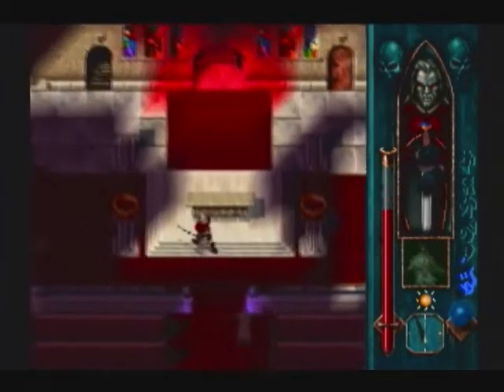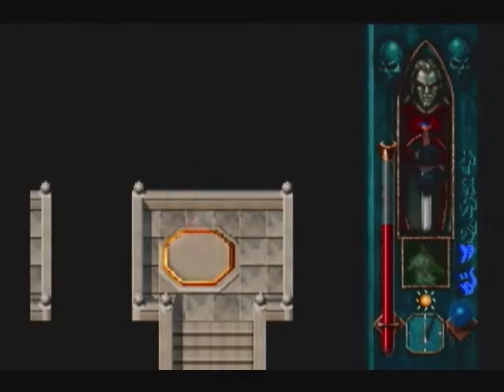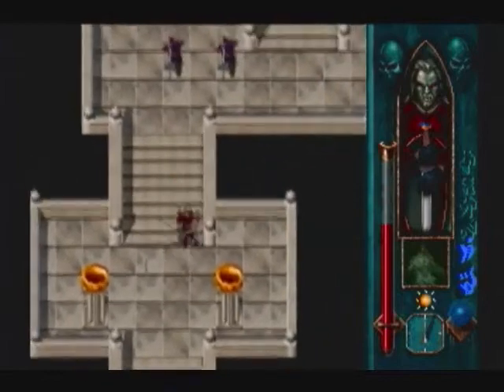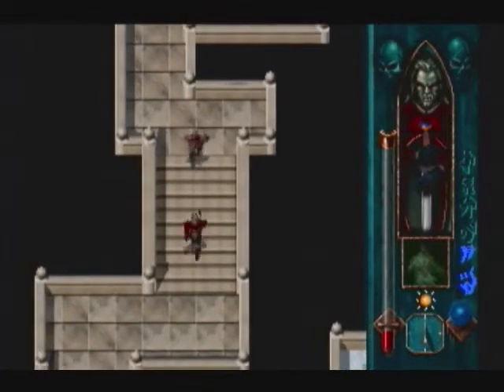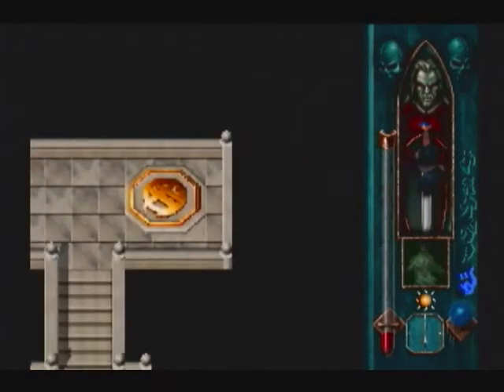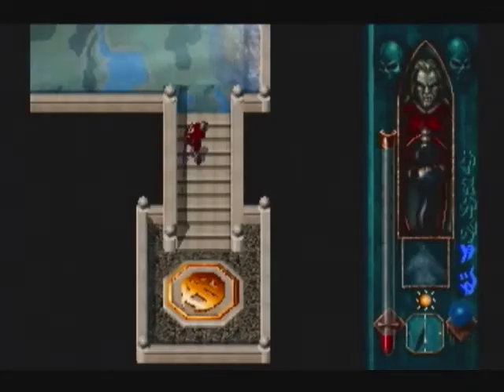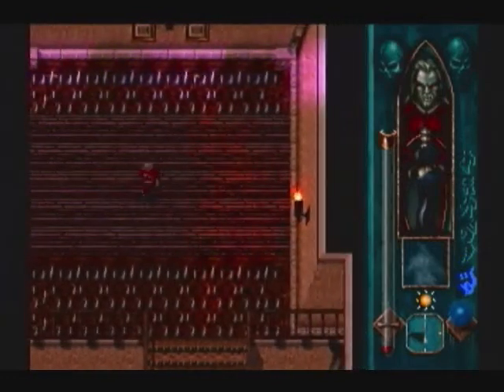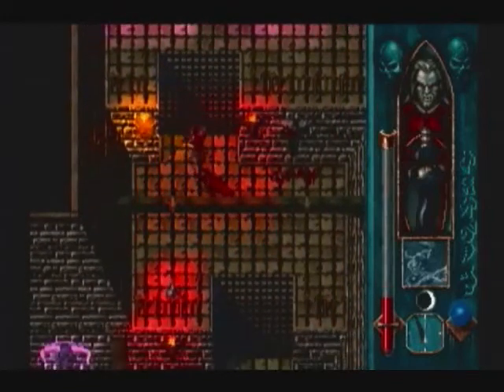Let's Play - Blood Omen: 32. This Church is Full of Demons